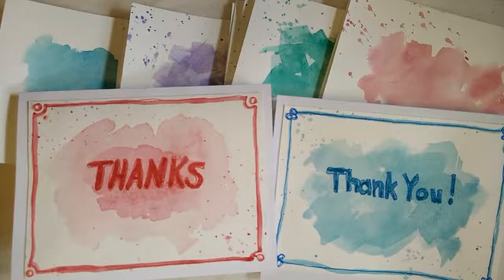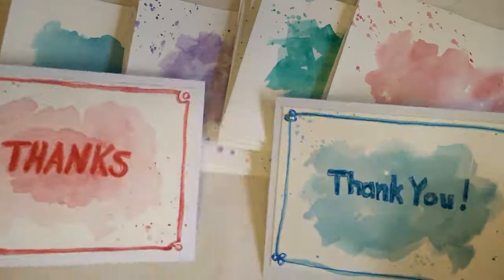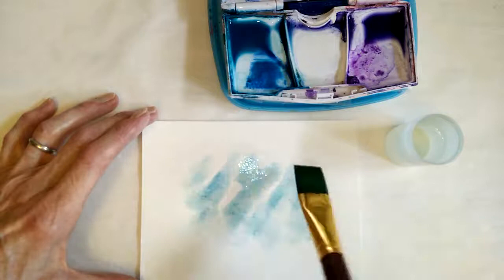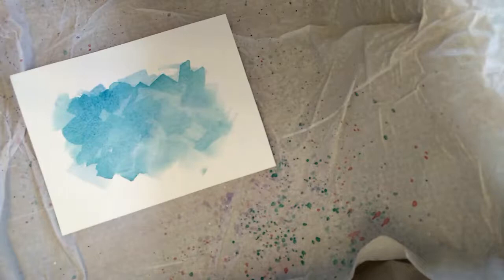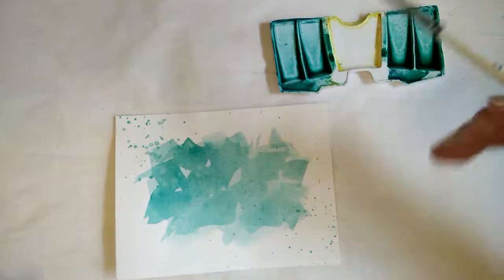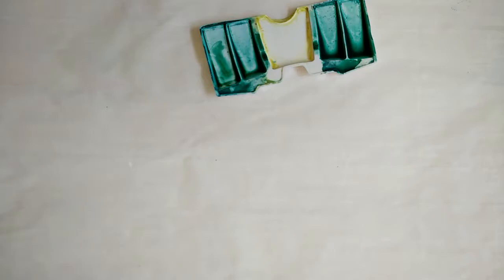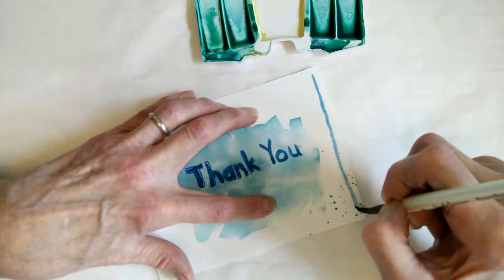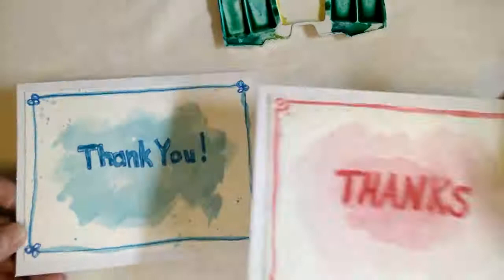Quick, Fun Water Color Cards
Create a quick, fun water color card to say thank you, happy birthday, thinking of you or whatever other sentiment you may need.

Shayda Campbell creates beautiful artwork and is an excellent teacher. She taught me how to draw a straight line, freehand. Check out her channel: